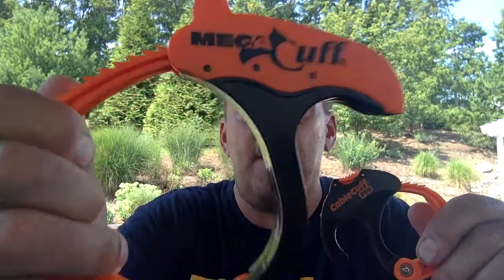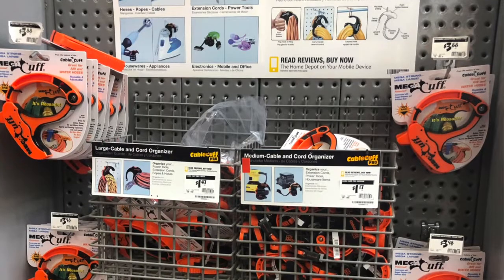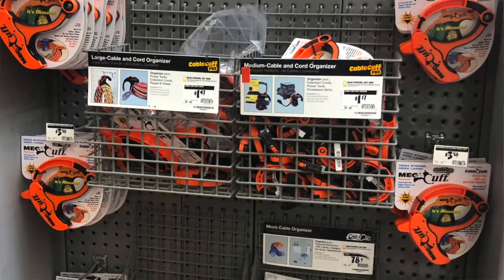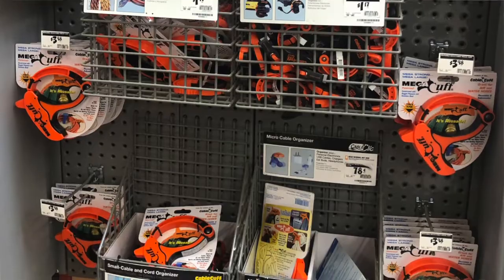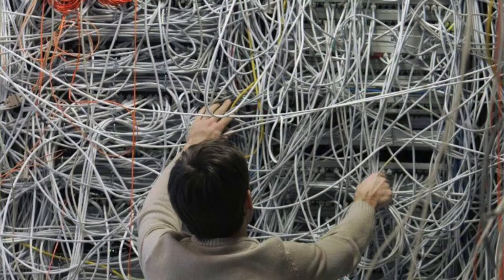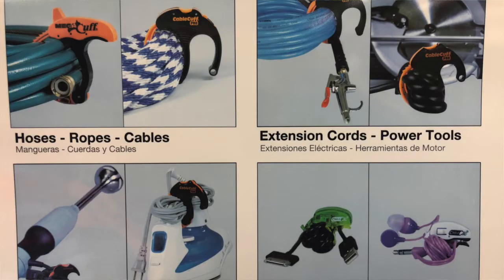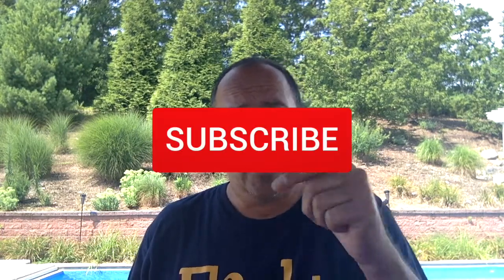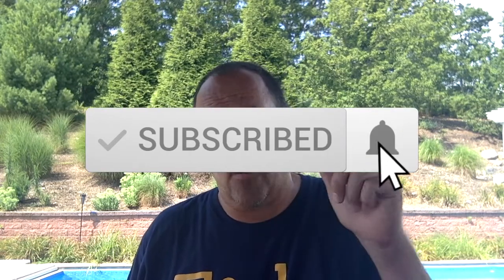Cable Cuff Pro Cable Organizer Review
The Cable Cuff Cable Organizer is one of the best products we have seen and use today.  Amazing little gadget, comes in various sizes and is a life saver when it comes to organizing your cables and wires.

📹 Video reviews of all the latest and greatest As Seen On TV Products.  Quick, informative and fun videos of all the greatest as seen on TV Products before you buy the clunkers or skip the winners.

Check out our curated list of As Seen On TV Products

Check us out at starreviews.io